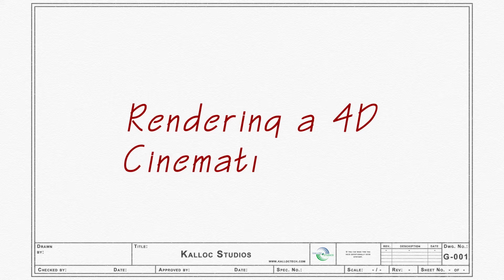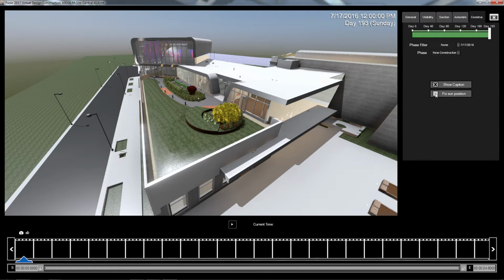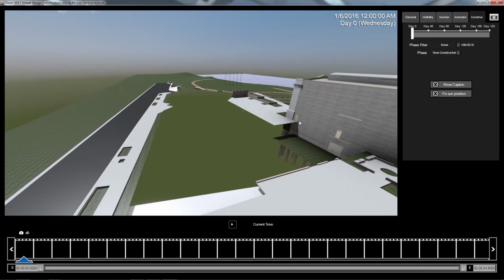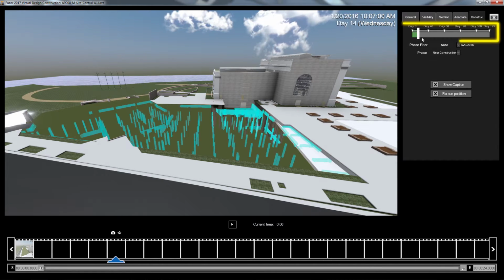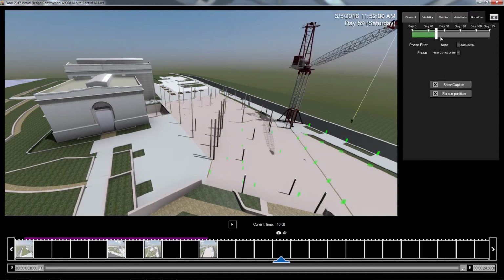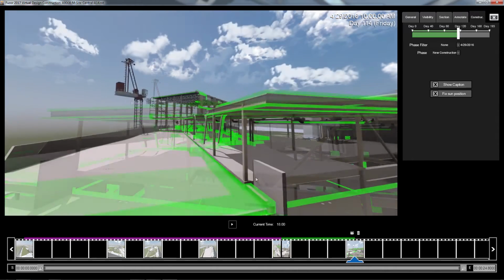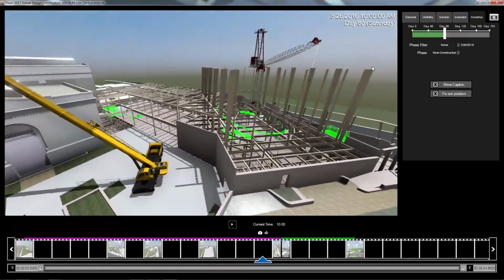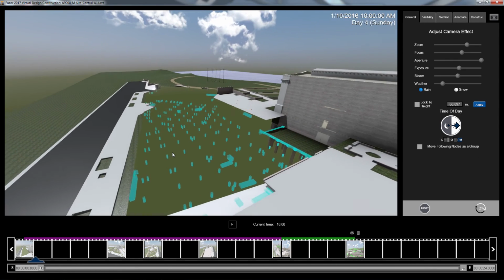공정 시뮬레이션 영상 제작 방법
● BIM 실시간 양방향 동기화 및 3D 시각화 시뮬레이션.

● Construction 버전을 이용한 4D공정 시뮬레이션.

● 레빗(Revit) & 아키캐드(Archicad)와 실시간 양방향 동기화.

● 나비스웍스(Navisworks)와 스케치업(SketchUp), 라이노(Rhino) 외 3D모델 파일 연동.

● 포인트 클라우드 (PTS)지원.

● 모델링된 객체를 통한 VR(Oculus, HTC Vive)지원.